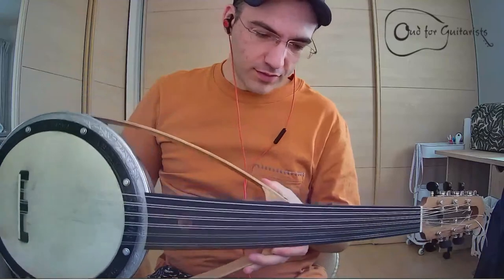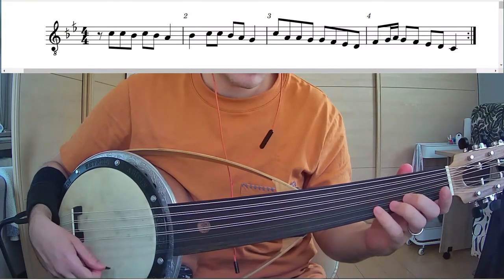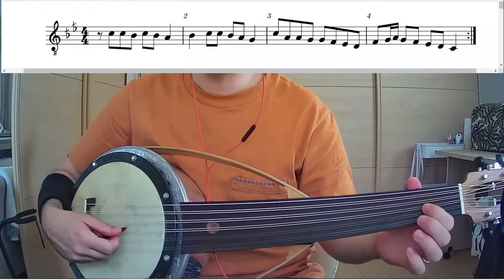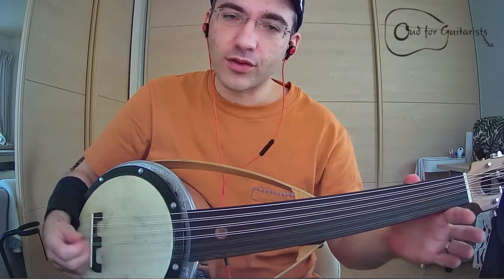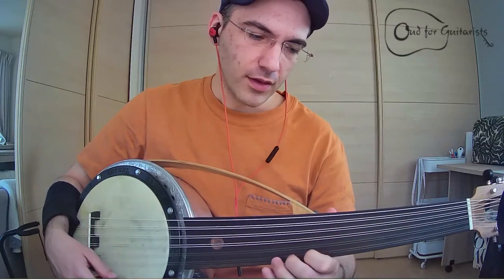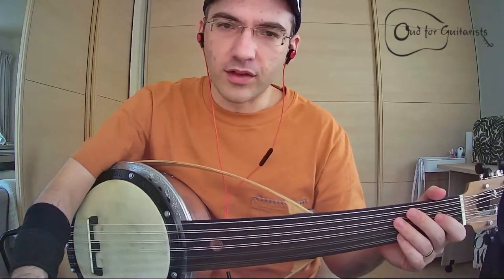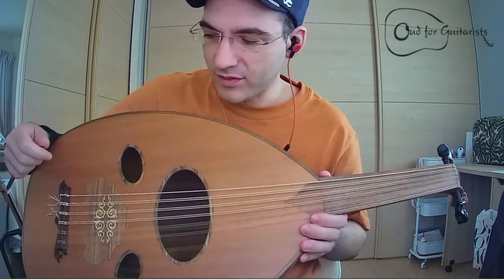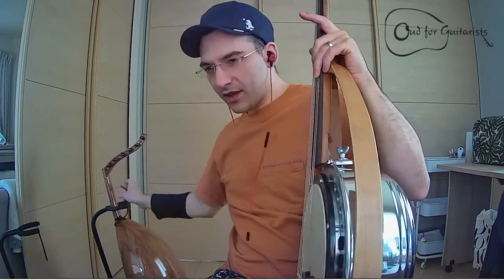Easy Oud Songs Questions and Answers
Enroll in Easy Oud Songs this weekend and learn 3 bonus songs.
Also, the first 5 enrollees this weekend get a 25 minute Zoom coaching session with me.
6:23 Details about Easy Oud Songs enrollment and limited time bonus
8:39 Learn part of Ya Mal al-Sham
14:55 Adding some ornaments
18:55 Q&A